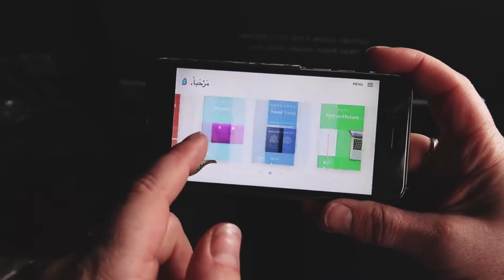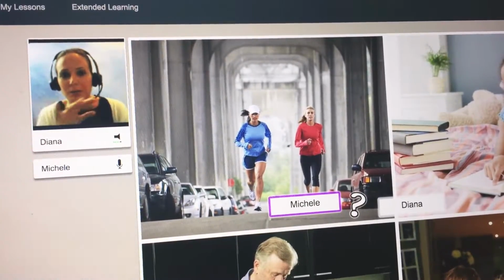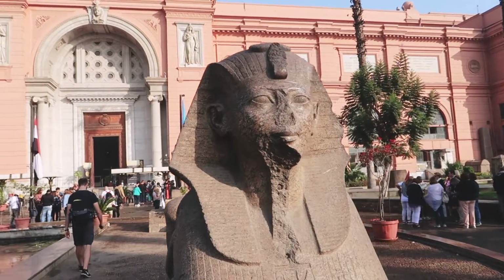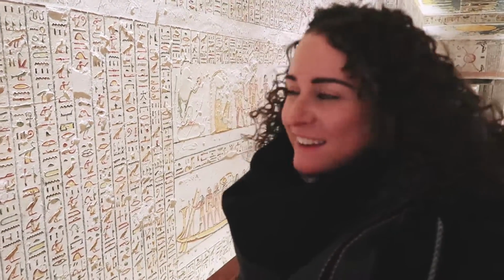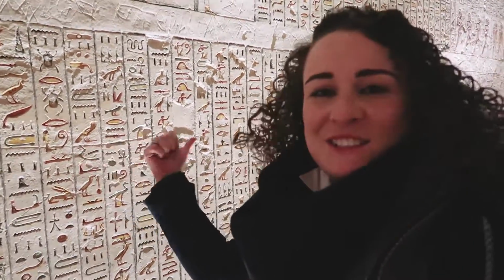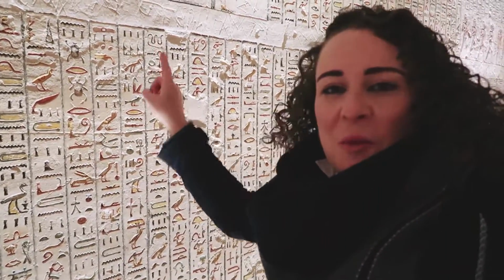Essential Egyptian Arabic Phrases [Egypt Vlog] Part 3: Learning Arabic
Watch my Egypt travel vlog to see me explore Ancient Egypt and share some of the most useful Egyptian Arabic phrases you'll need in your travels. I've even included their pronunciation to make it easier! Click here and GET $150 OFF Rosetta Stone

For more Egyptian Arabic phrases and travel phrase guide, go

LANGUAGE RESOURCES

✩ Use the Quizlet desktop site or app to create flash cards for vocabulary that you can access on the move and offline

✩ Going on a trip?